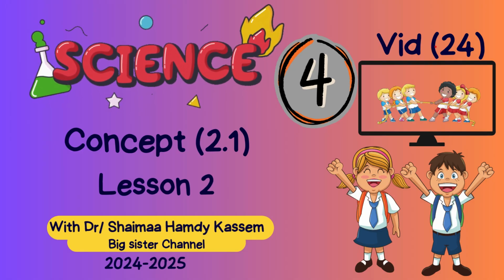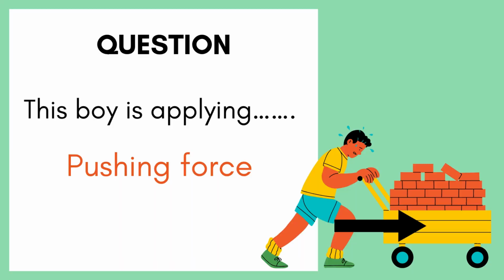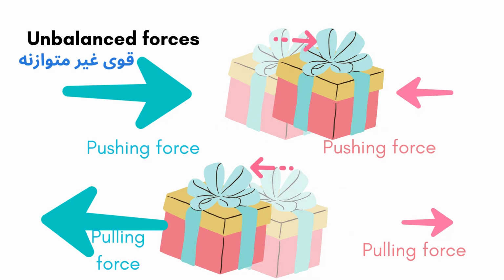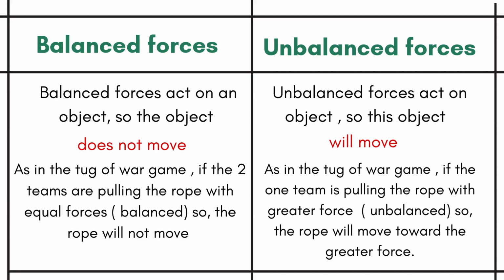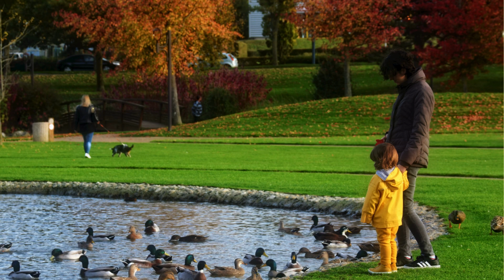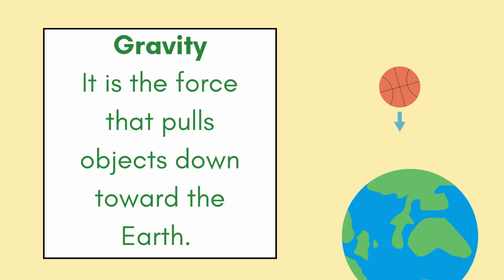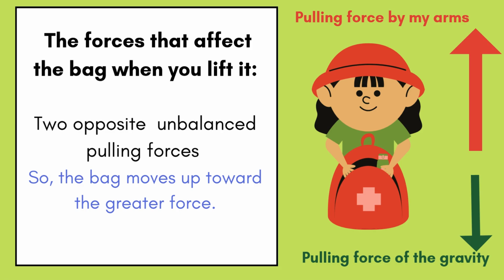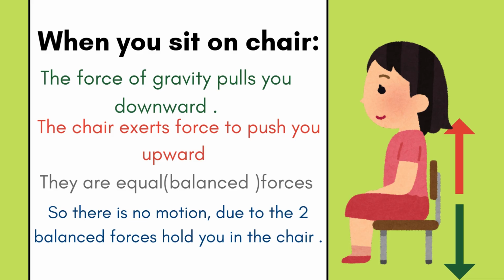Science Primary 4 First term 2024/25 Concept 2.1 Lesson 2-Balanced and Unbalanced forces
شرح ساينس رابعة ابتدائي لغات وتجريبي لغات المنهج الجديد المنهج المصري وزارة التربية والتعليم كتاب المعاصر الترم الاول الفصل الدراسي الاول سنة 2024/2025 قناة اختكم الكبيرة big sister شرح د/ شيماء حمدي قاسم Shaimaa Hamdy Kassem